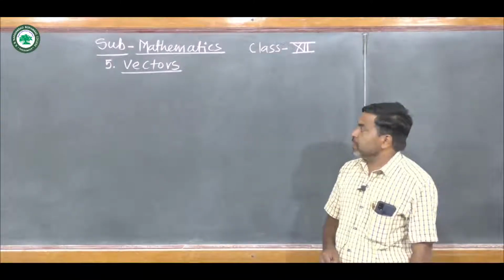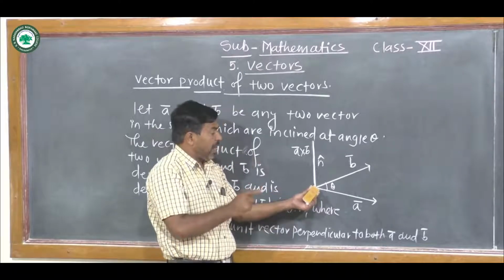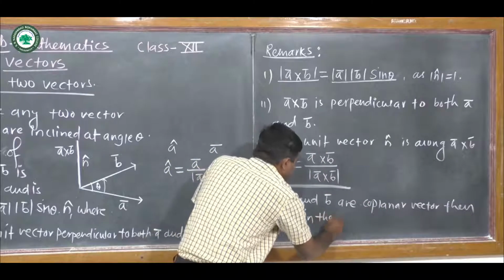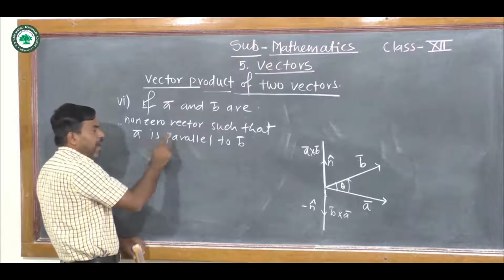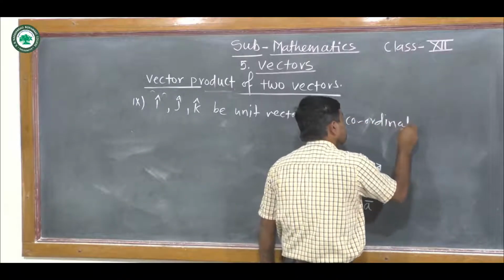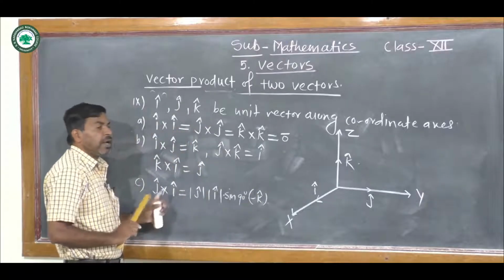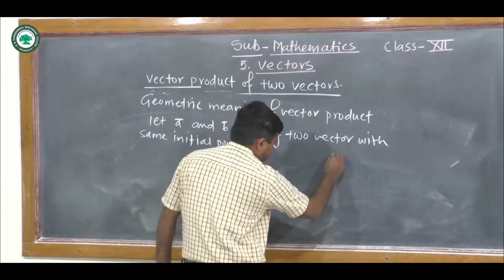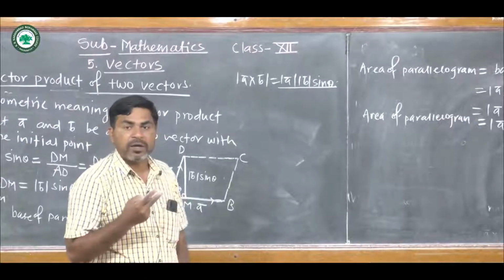XII.Sci (Math) || Topic: Vectors || By Prof. Waybase Sachin